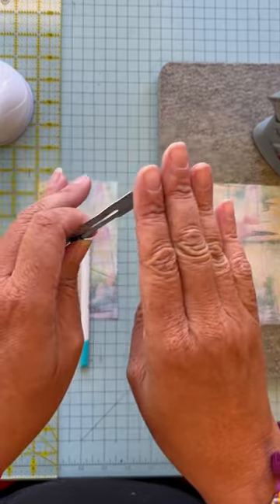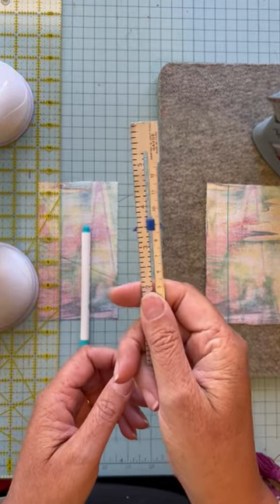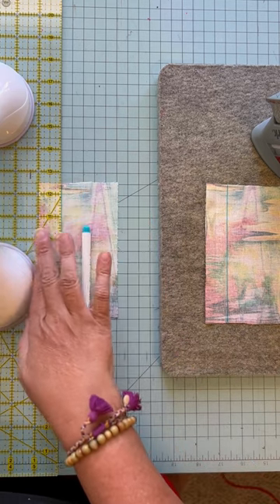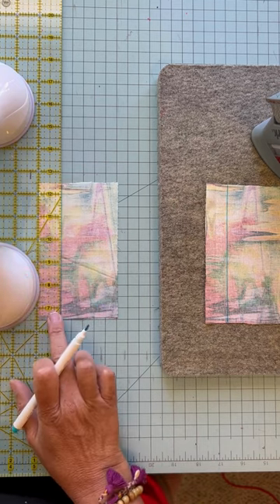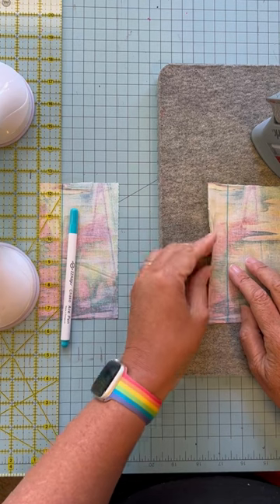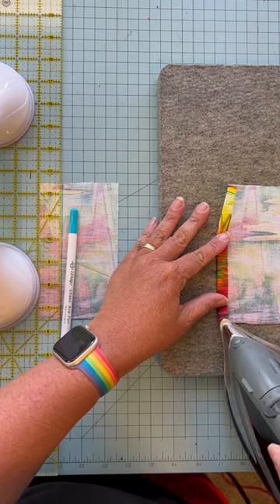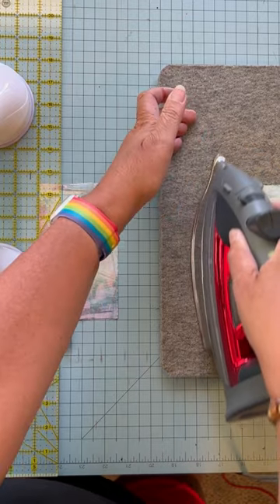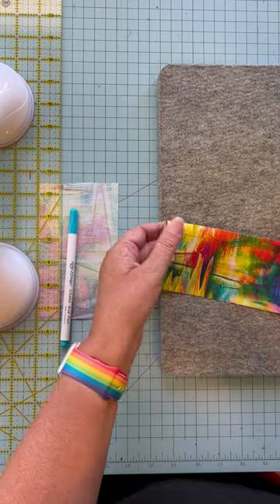Sewing Hack for the perfect edge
Join Crafting Change today to craft for a cause you care about! We are a 501c3 nonprofit and can match you to a charity partner in need of your sewn knit or crochet items today!

We put out videos of patterns we use in our charity work!

Join our Facebook Community of Craftivists and learn about our partner needs, events, sew-a-longs, and zoom with us.